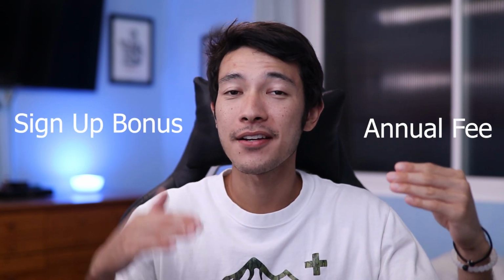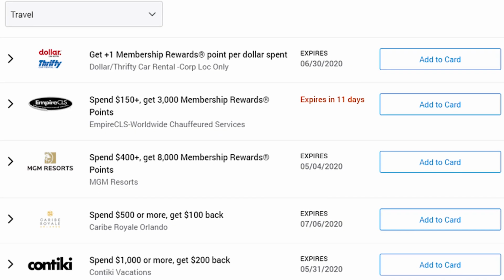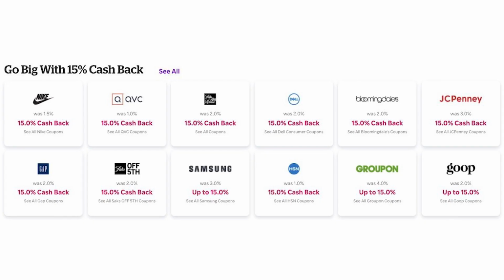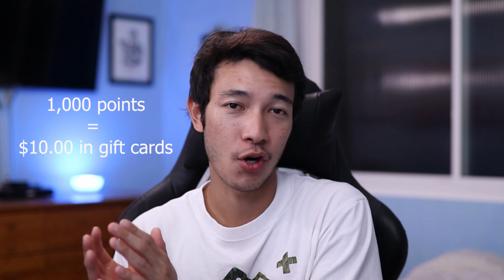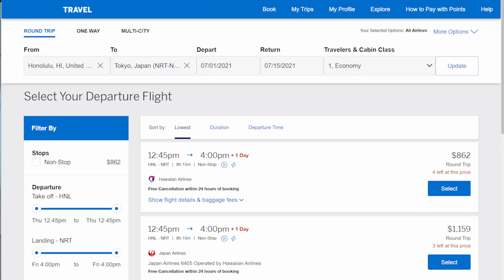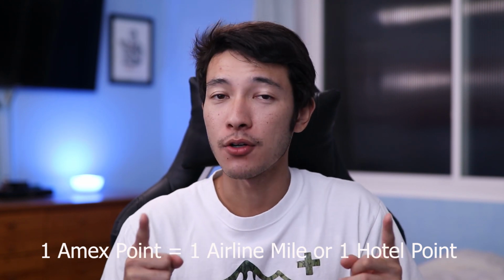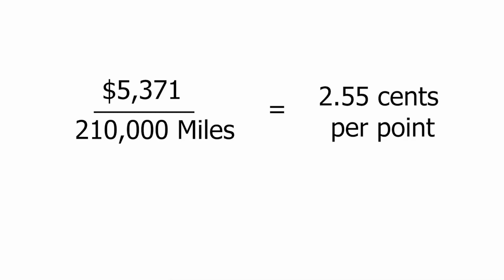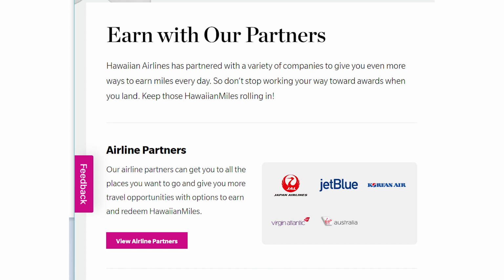How To Maximize Amex Membership Reward Points (How to Earn and Redeem Amex Points)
I will go going over with you how to maximize earning and redeeming your Amex Membership Reward Points.

There are many ways to redeem your Amex points but the most valuable way is dependent on you.  Some people may value the redemption methods differently.  In this case, redeeming your Membership Reward Points for travel is the best objective way to get the most cents per point.

Specifically you will want to transfer your points to one of Amex's Travel Partners.  The international and upgraded seats tend to have higher redemption values than other flights / seats.

📈 Get 2 FREE Stocks Valued up to $1850 (when you deposit $100)

2nd Microphone
Background Lights
Other Background Lights
Even More Lights
Editing CPU